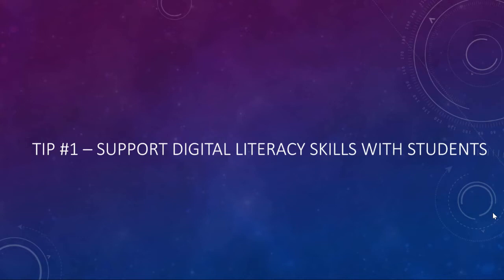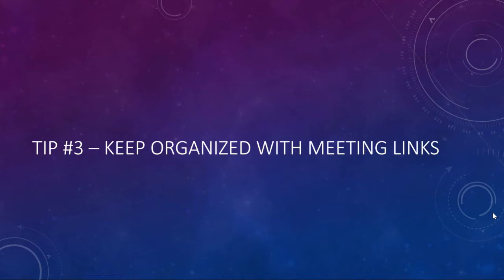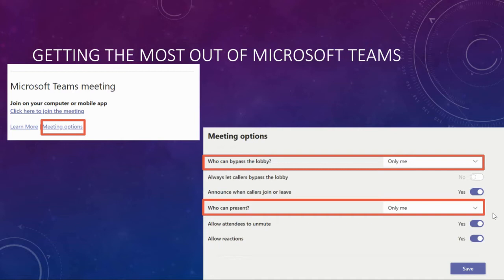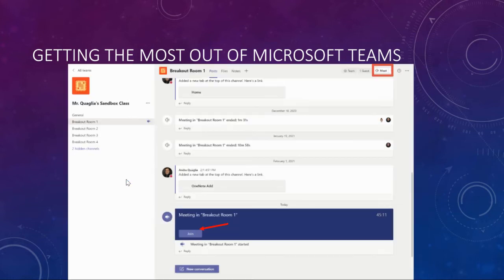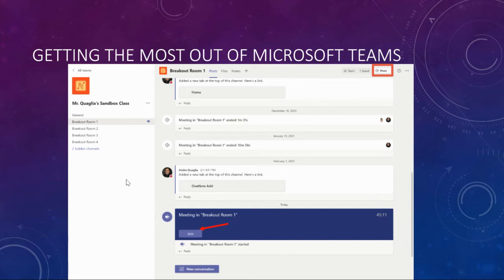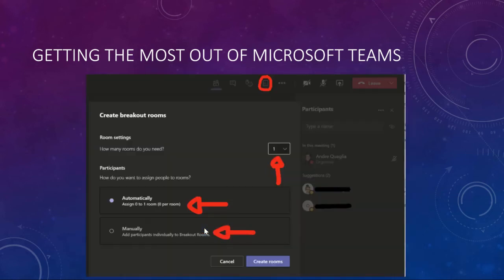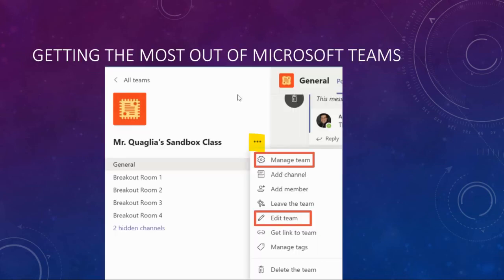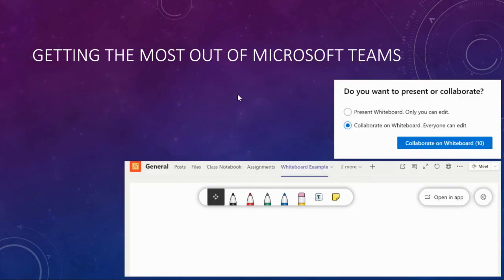Microsoft Monday #4 - Getting the most out of Microsoft Teams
This brief tutorial will provide useful tip and tricks on how to get the most out of Microsoft Teams.